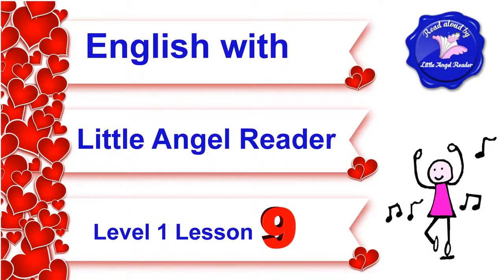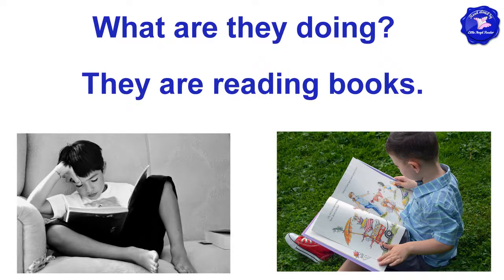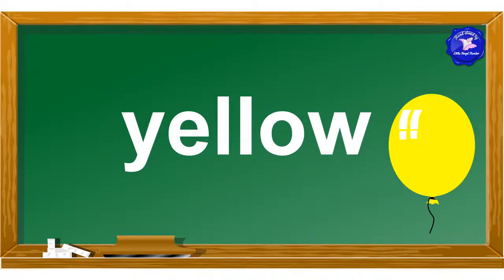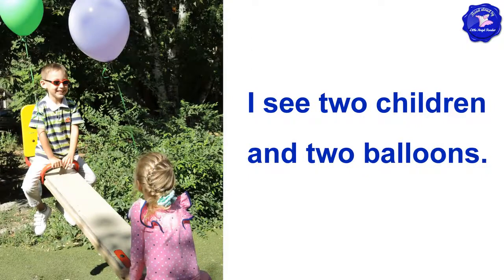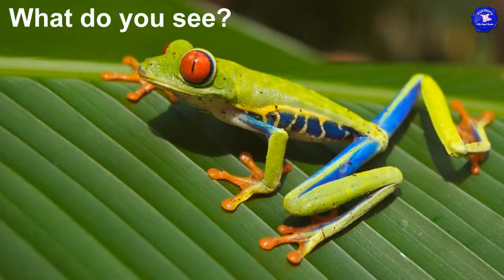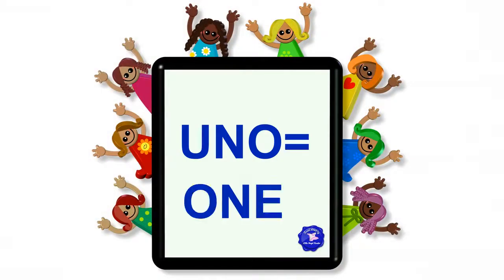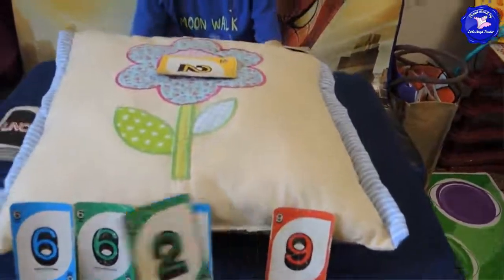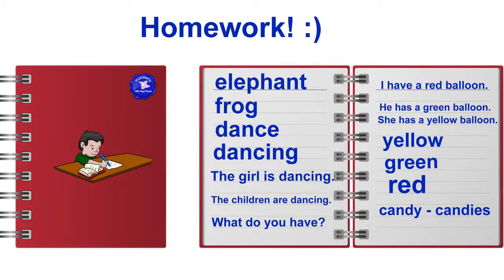English with Little Angel Reader – Level 1 Lesson 9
Numbers, colors (yellow, green, red), games (UNO, squares, candies), dance – dancing, balloon, What do you have? I have, he has, she has, how many…?

English is fun! Play some games with us and learn spoken English with our short video lessons!

This video is made and read aloud by Little Angel Reader.